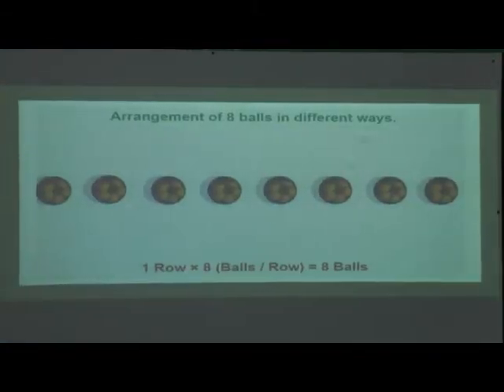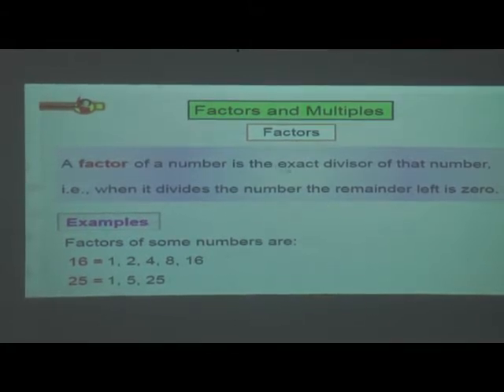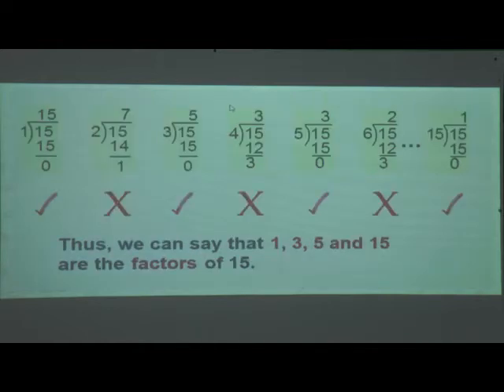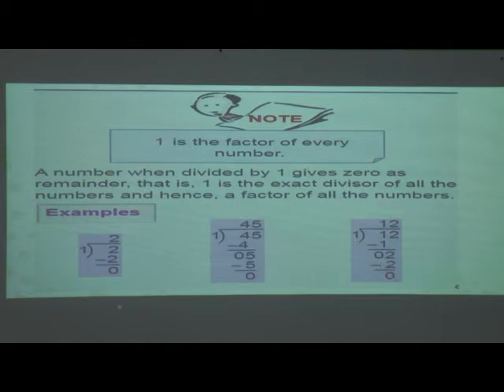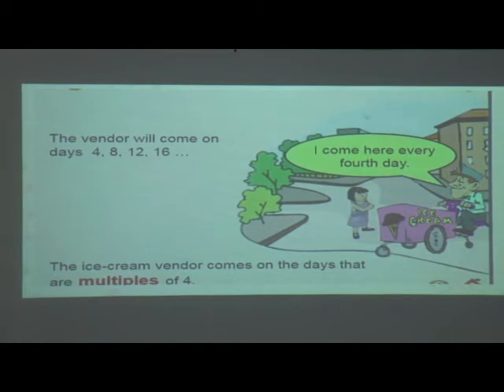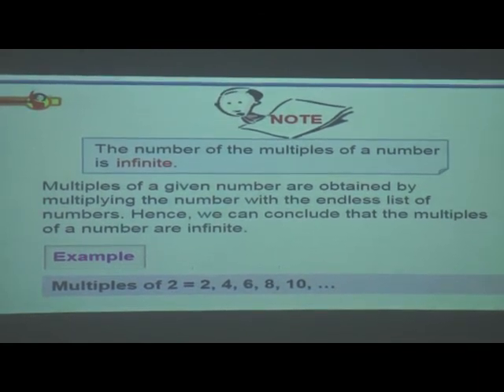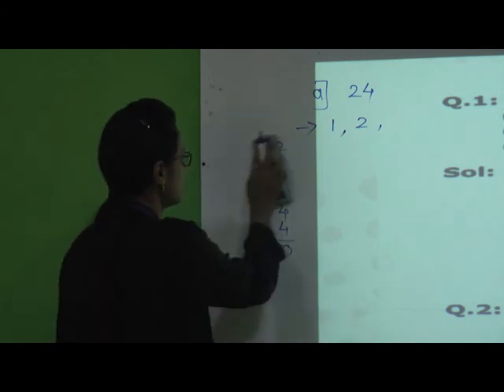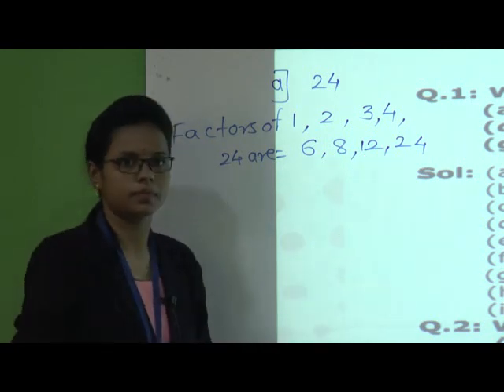6 Episode 9 Std VI Sub Maths L No 3 (29 June)